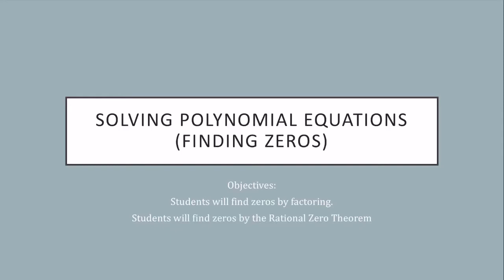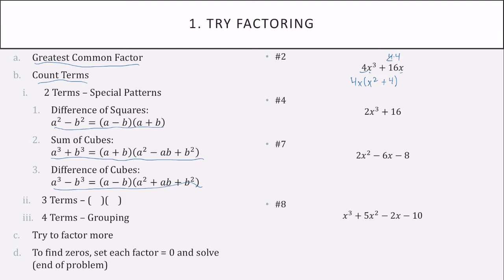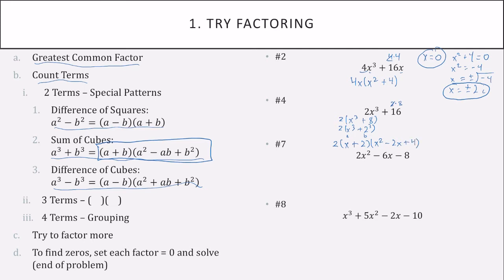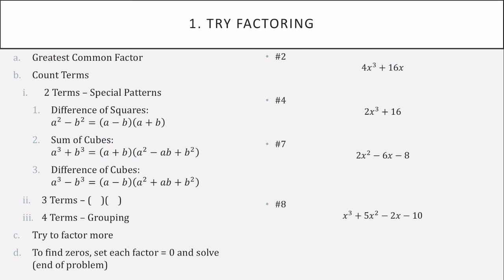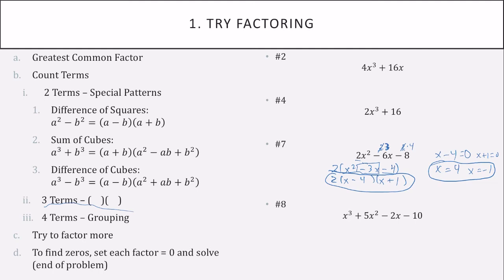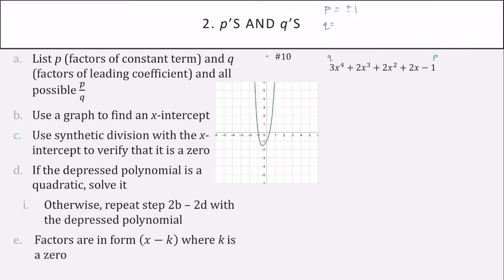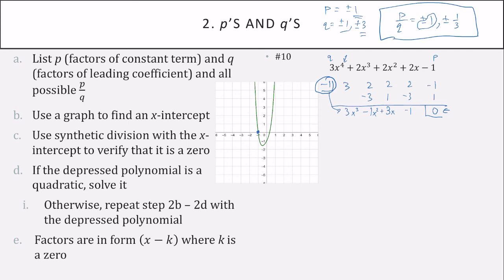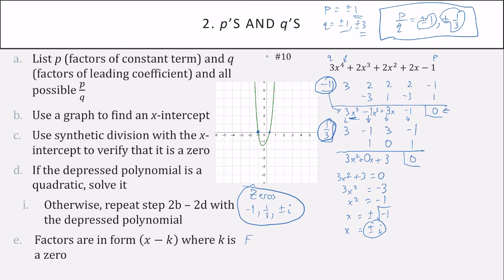Solving Polynomial (Finding Zeros)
A review of solving polynomials and finding zeros. Yes, I know there are no equations in the examples, but I am finding zeros.